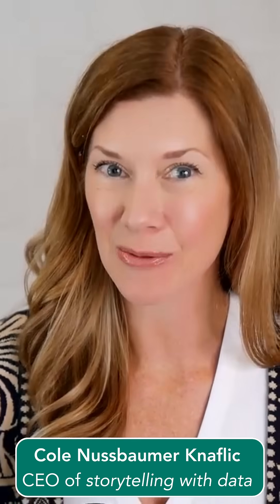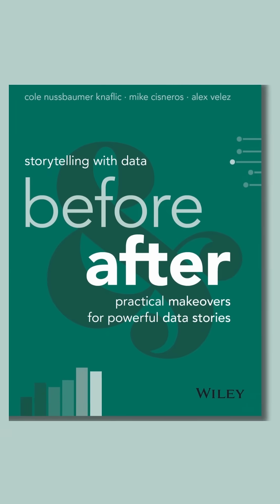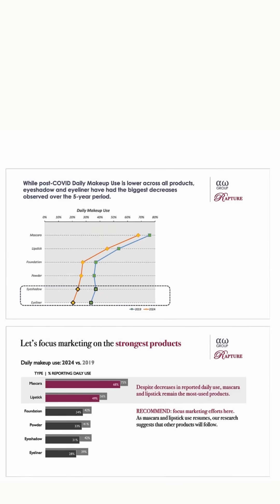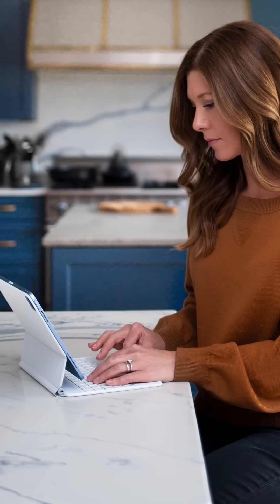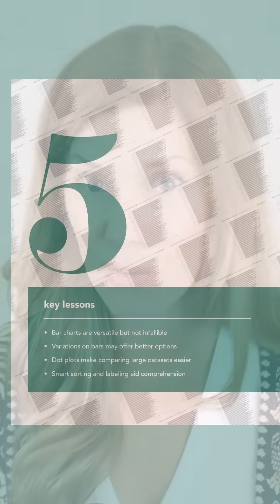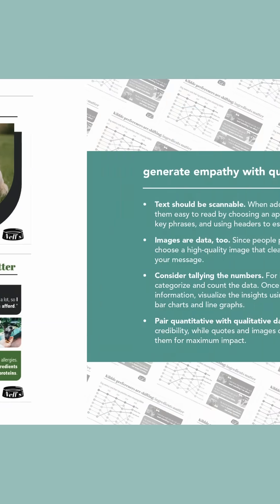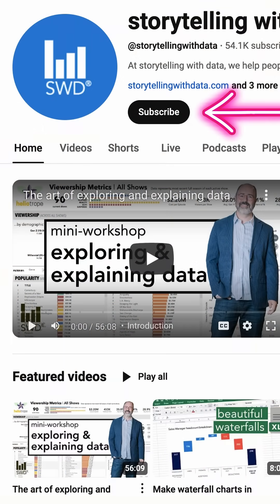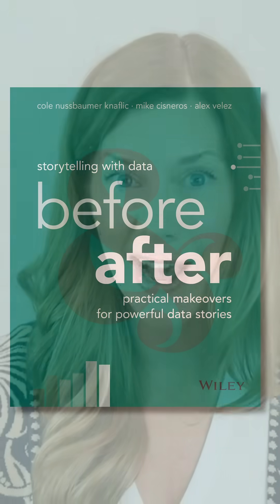Behind the scenes: our new book!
*Join our FREE virtual mini-workshop on June 26th from 11AM-12PM ET!* You'll learn key strategies as bestselling author Cole Nussbaumer Knaflic transforms graphs into an effective data story.

Get a peek behind the scenes and a glimpse of never-before-seen content of the latest storytelling with data book, before & after. Preorder your copy today!